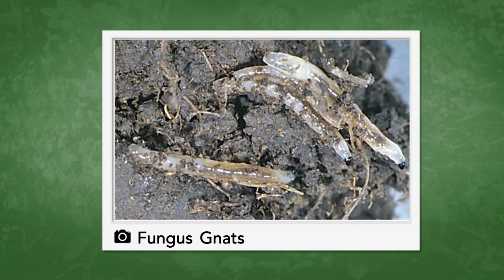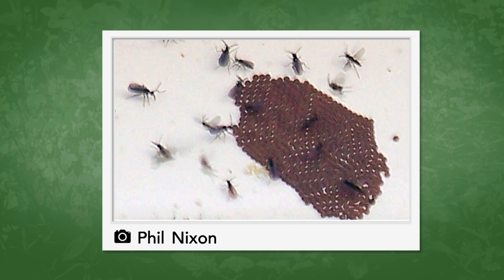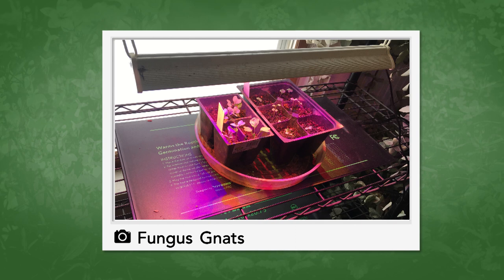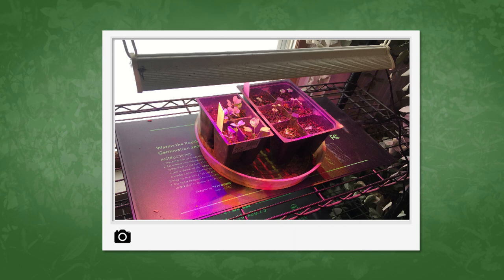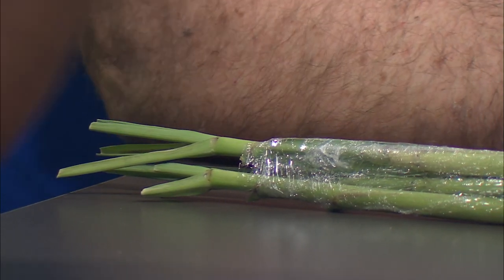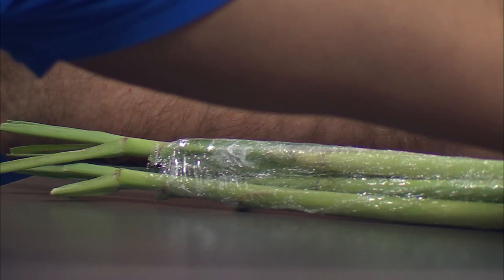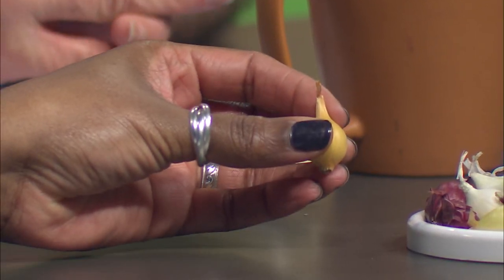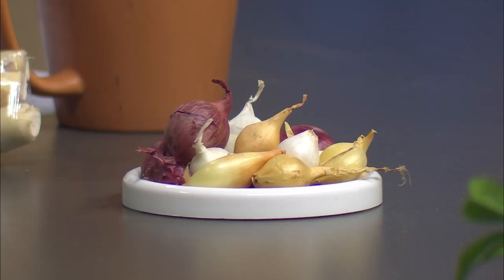Mid-American Gardener - February 27, 2020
This week, host Tinisha Shade-Spain and guests Phil Nixon, Kay Carnes, and Chuck Voigt discuss dealing with fungus gnats, starting your seeds, and identifying which onion sets are best for starting in your garden.

If you have questions (send photos if you have them!), we’ve got you covered. We just might look to include them in a future show or podcast!